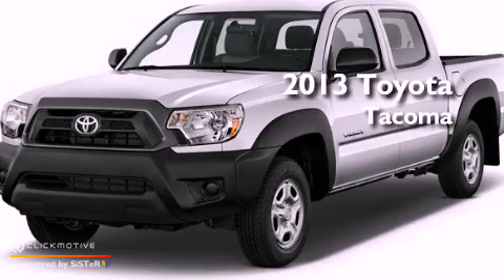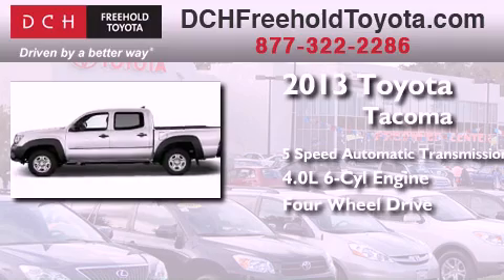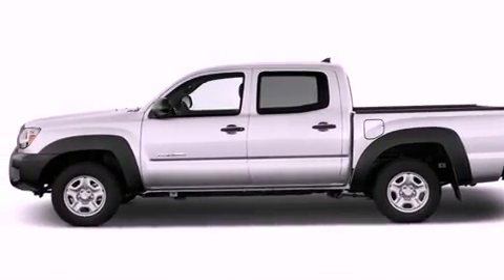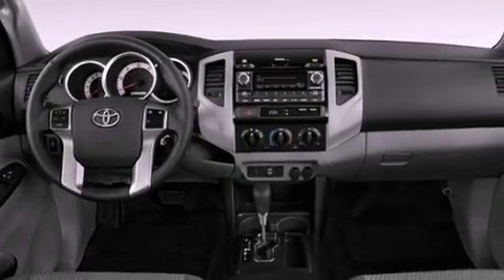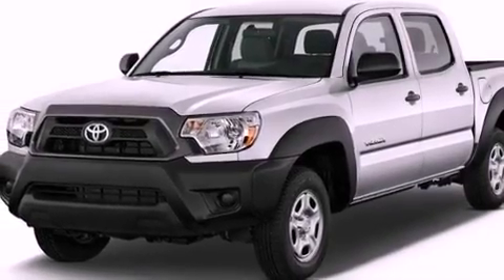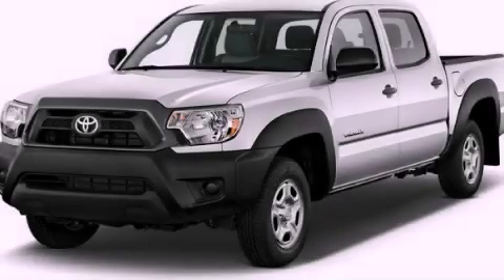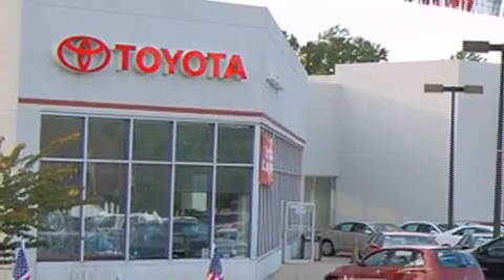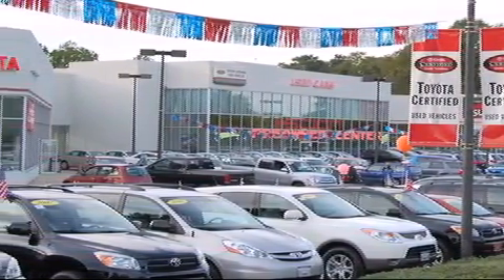2013 Toyota Tacoma Freehold NJ 7728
Year : 2013
 Make : Toyota
 Model : Tacoma
 Engine : Gas V6 4.0L/241
 Trans . : Automatic
 Exterior : Silver Streak Metallic
 Miles : 5
 Interior : Graphite
 Stock : FT30994